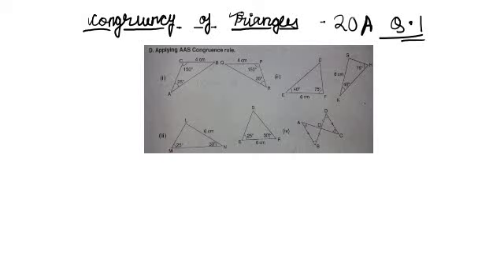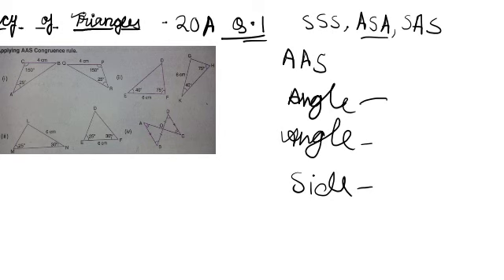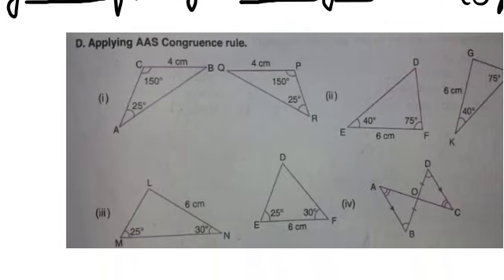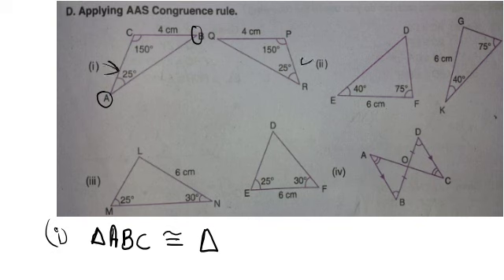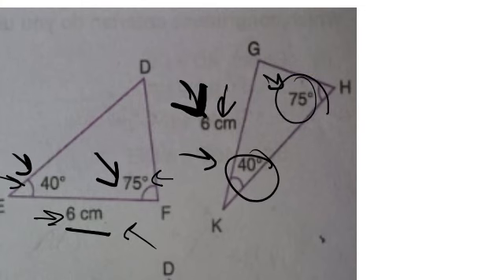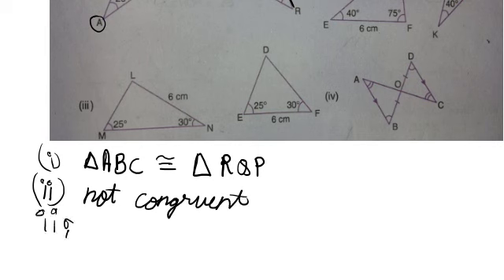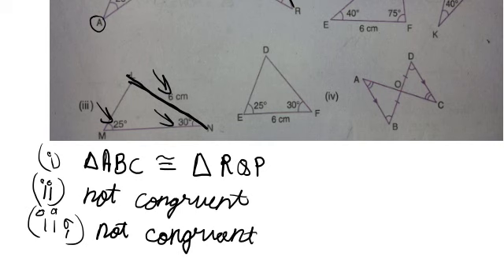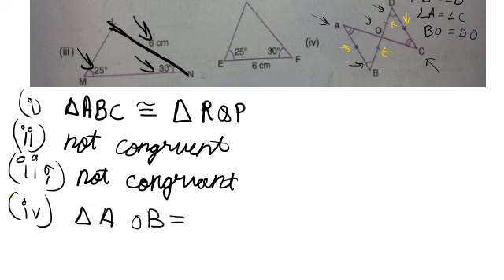Q1 part D Ex20A ICSE Math Class 7 | Chapter 20 Congruency of Triangles | New Mathematics today